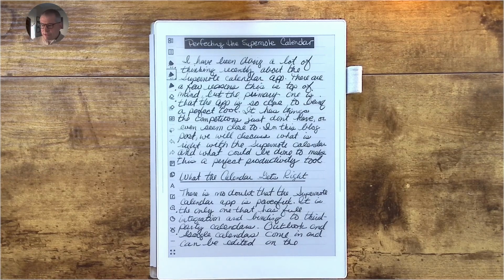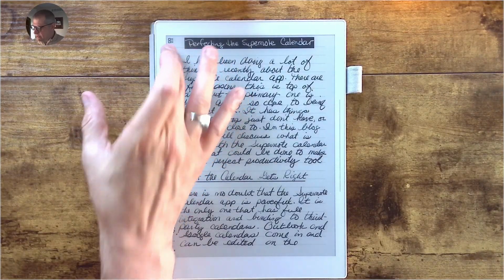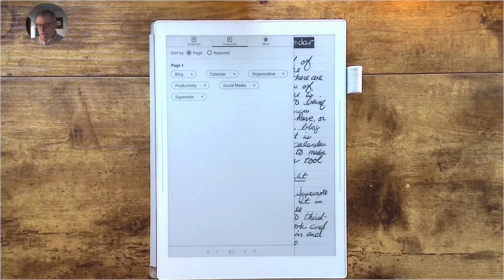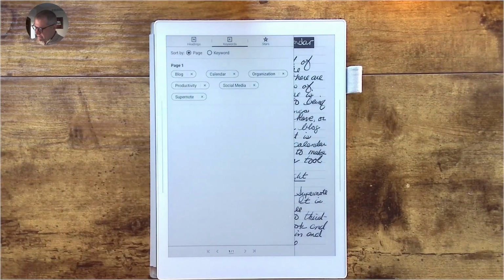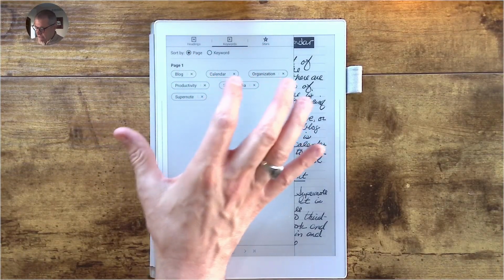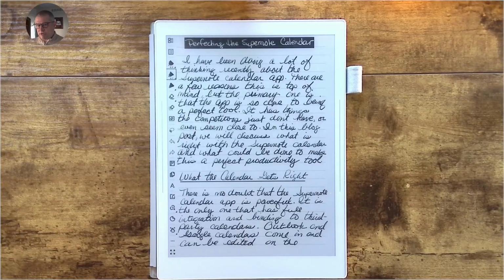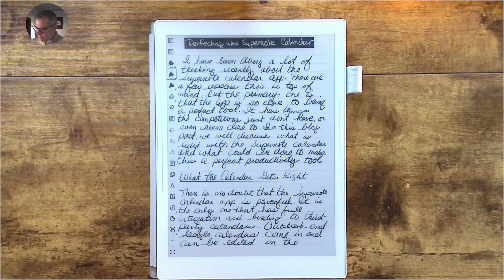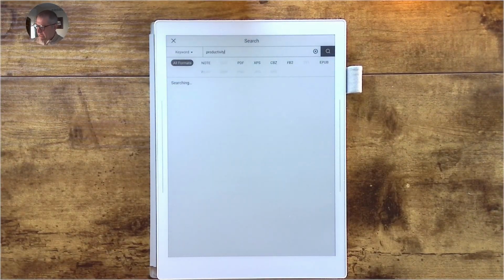Supernote Manta: The Power of Keywords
Hey everyone, welcome to my latest video on Supernote keywords. In this quick hit, I talk about how you can associate multiple tags with one piece of selected text. Thanks to @rantsabouttechnology and @Media-vr5xt for triggering this discussion.

We have officially hit over 2,500 subscribers, thank you so much!

You can join for free to get more insights and chat with me about various topics. While there are paid tiers, I plan to provide as much free content and information as possible. Join the conversation here: